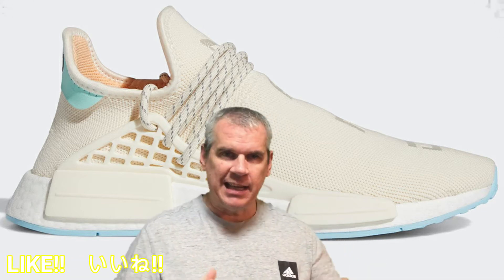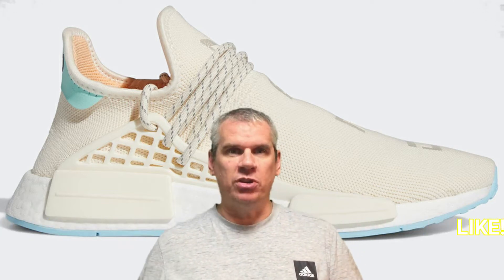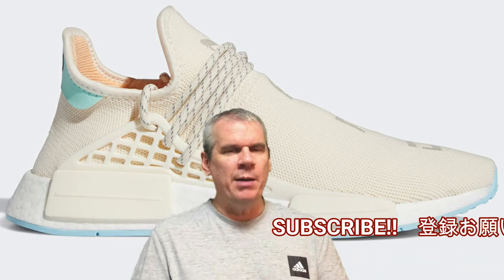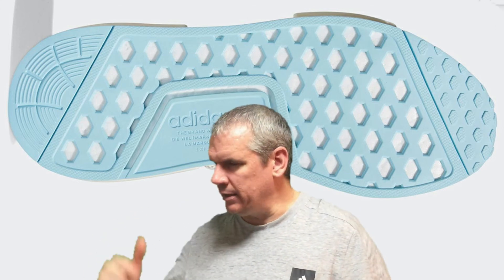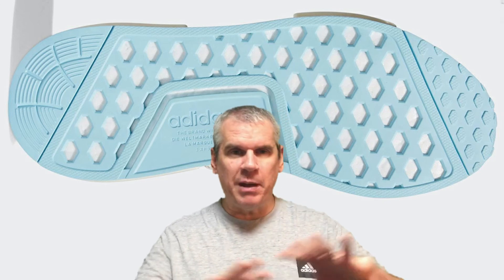ADIDAS PHARRELL WILLIAMS HUMAN RACE x N.E.R.D 20TH ANNIVERSARY・アディダス ファレル ウィリアムス ヒューマンレース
This is a sneaker video about the upcoming release on August 6th of the Adidas Pharrell Williams Human Race celebrating 20 years since the first album from NERD. アディダス ファレル ウィリアムス ヒューマンレースについて話します。Brought to you from Tokyo, Japan, the home of the 2020 Olympics. 東京オリンピック2020の日本からUPしました。